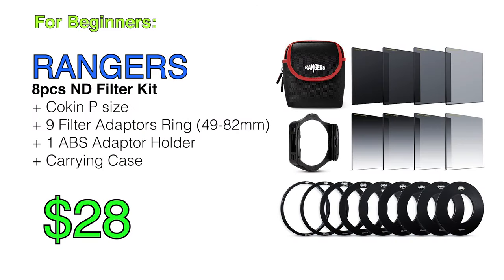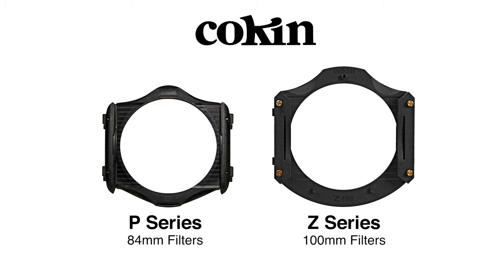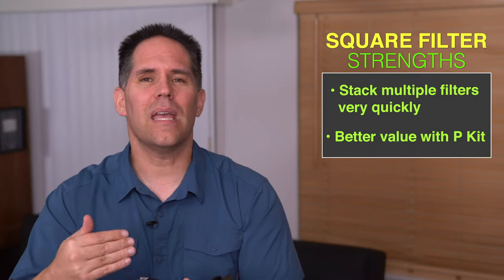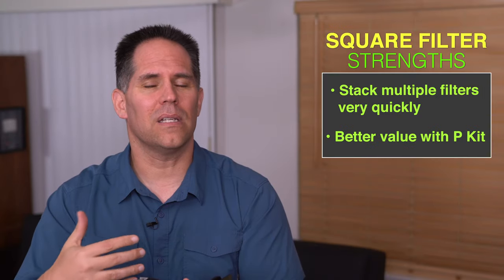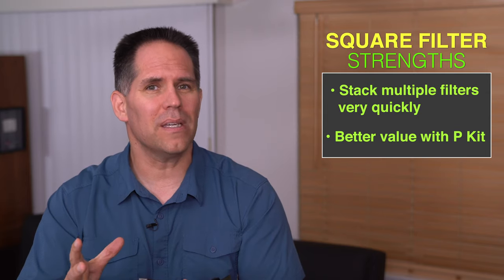Square Filters vs Round Filters - Whats the difference?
Now Available!

Answering some recent questions about filters and how they work. This video covers the advantages and disadvantages of square drop in filters compared to the round threaded ones, and I hope you enjoy it!

Michael's Camera Straps:

SKINNY
Black

WIDE
Black:
Blue:
Army Green:
Orange:
Desert Camo:

PRIVACY and DISCLOSURE:
Everything stated here is my opinion, and I sometimes make mistakes. I will never recommend a product I do not either use, truly love or think would be the best fit for the situation (often
determined by budget).